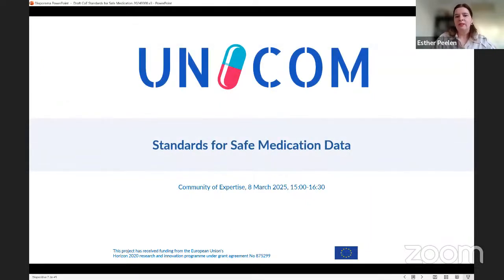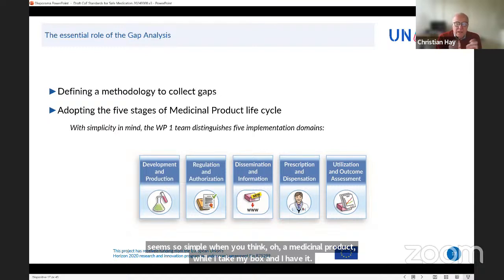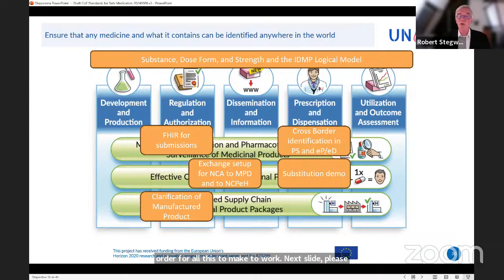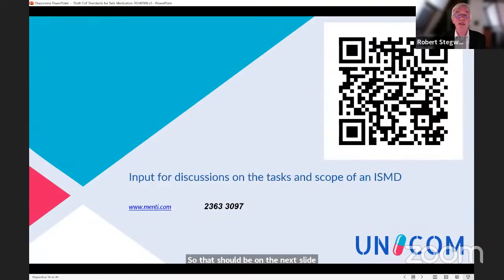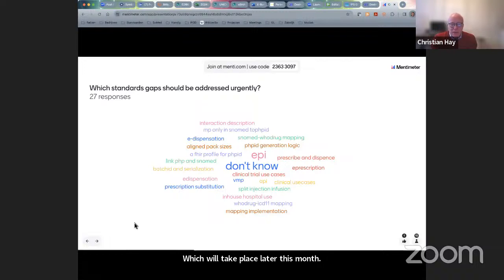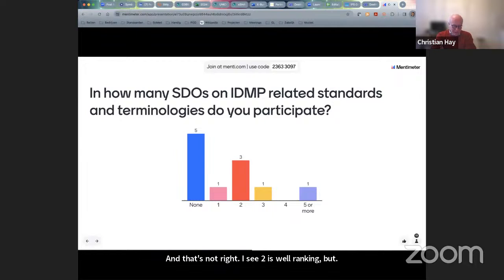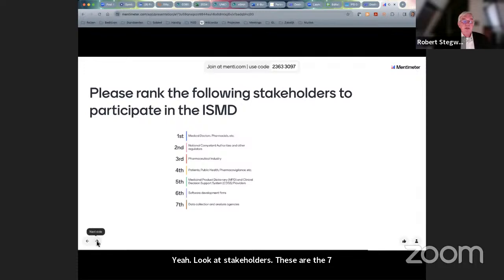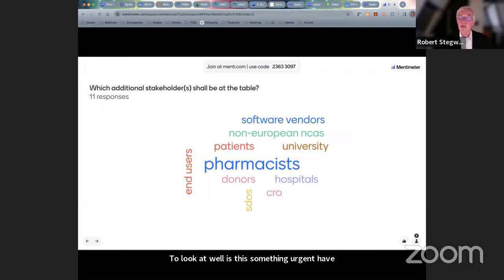UNICOM Community of Expertise: Standards for Safe Medication Data